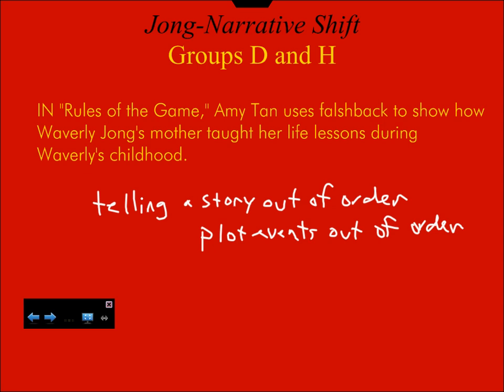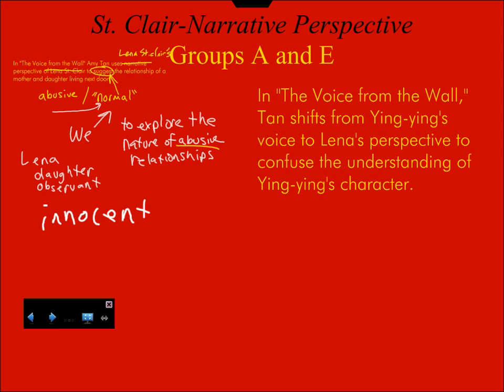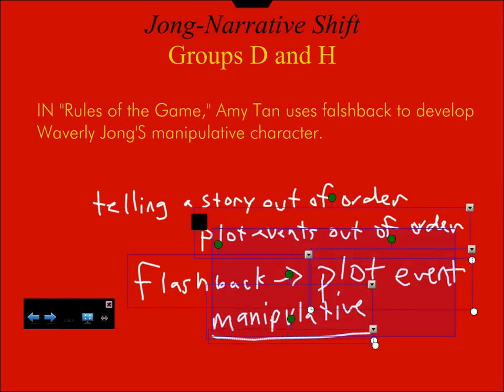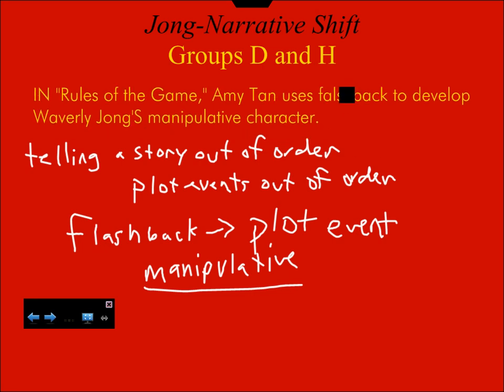Joy Luck Club Writing #2-Narrative Shift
This video captures the group discussion for Joy Luck Club Writing #2, which focuses on Tan's narrative shifting in part two.